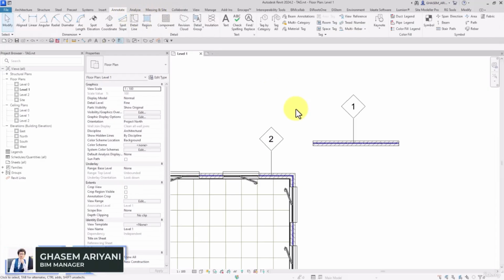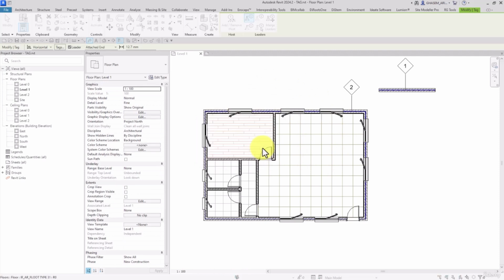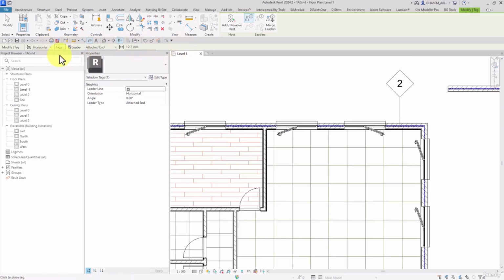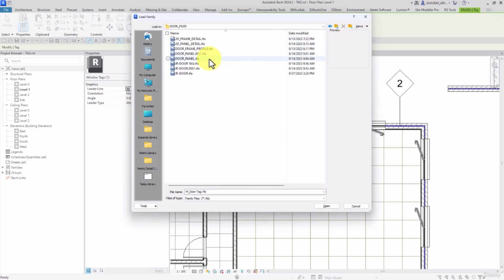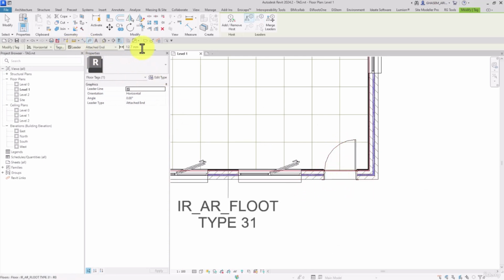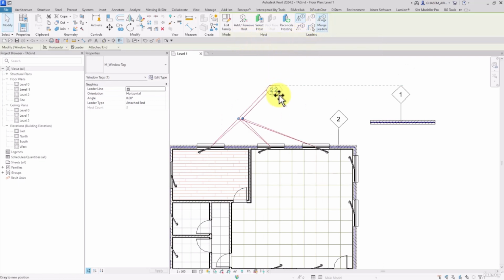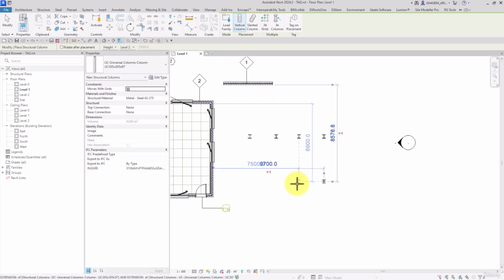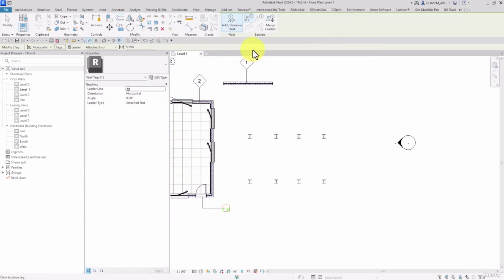488 Using Tag by Category